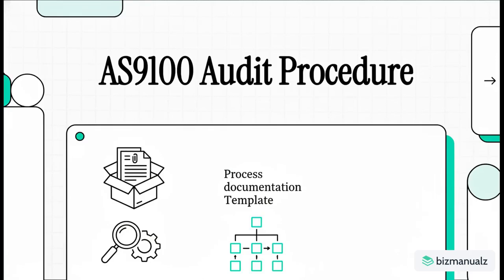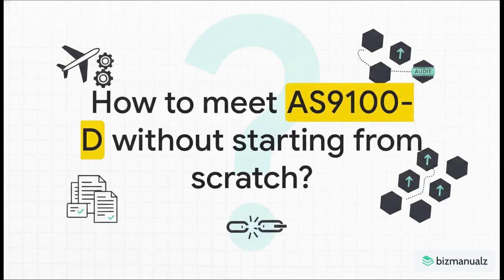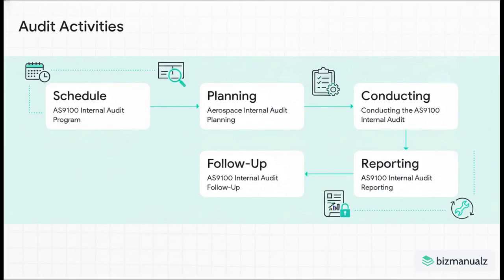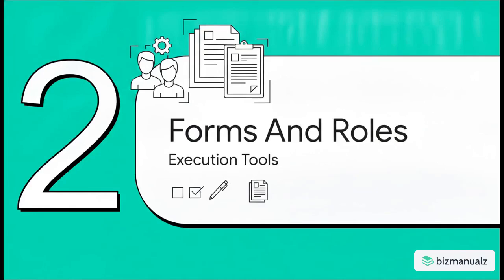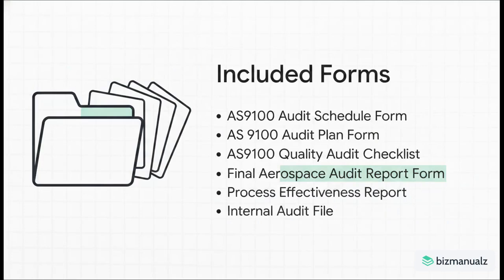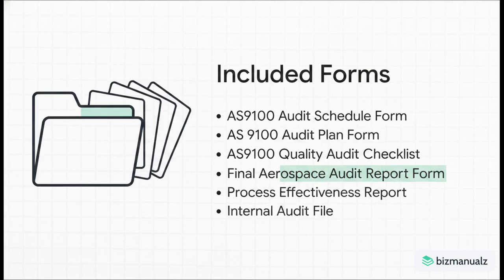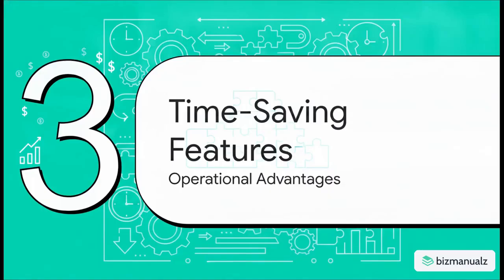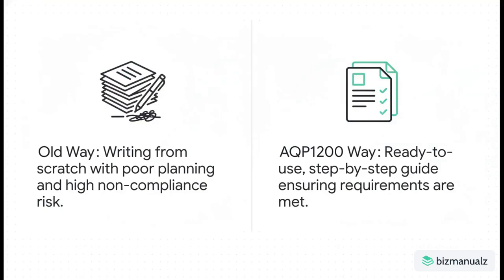As9100 internal audit procedure (Editable Templates)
Internal Audit Procedure AS9100: the ready-to-use set business owners, HR managers, and compliance officers need to run operations consistently.

In this video we walk through the Bizmanualz Internal Audit Procedure AS9100, what it includes and how to put it to work. The goal is simple: give business owners, HR managers, and compliance officers a proven foundation so you are not writing policies, procedures, and SOPs from a blank page. Every section is already drafted by experts and structured the way an auditor or a new manager expects to see it.

Here is what you get:
- Instant download
- Customizable to your company
- 30-day money-back guarantee
- SKU AS1200

Consistent policies and procedures are what let a growing organization scale without chaos. They make onboarding faster, keep quality steady as you add people, protect you when something goes wrong, and keep you ready for audits and reviews. Watch the full walkthrough to see how the Internal Audit Procedure AS9100 is organized and how quickly you can make it your own, then grab the manual and start documenting your operations today.